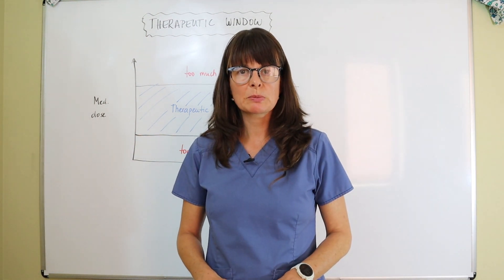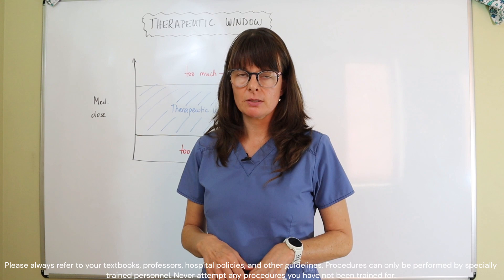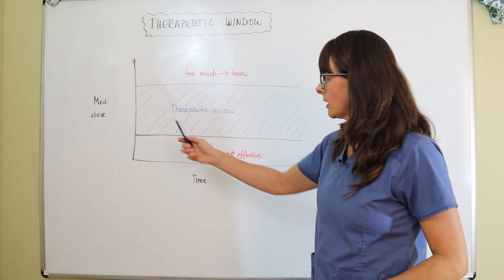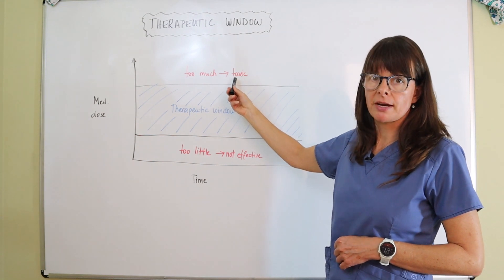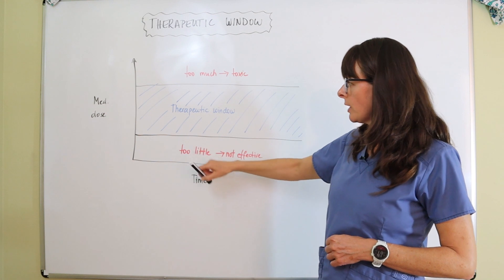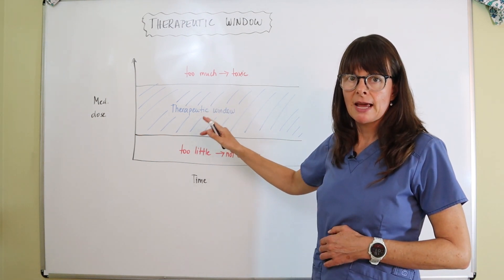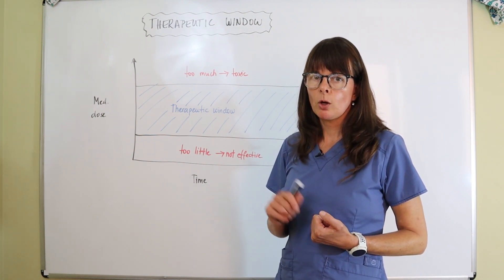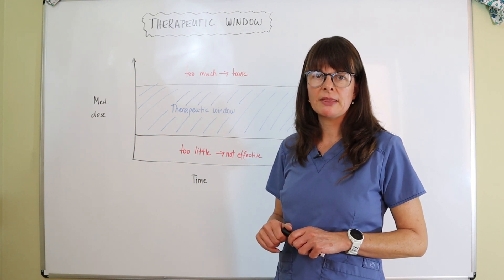Therapeutic Window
This video explains the term of therapeutic window as it applies to pharmacology.